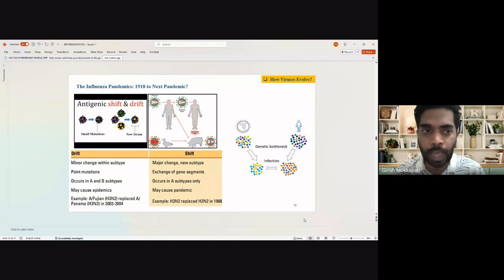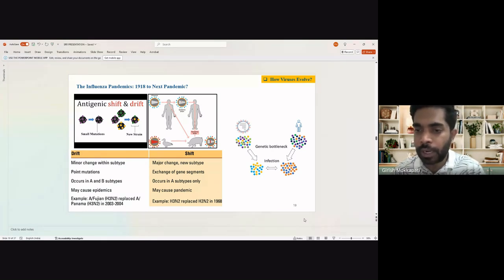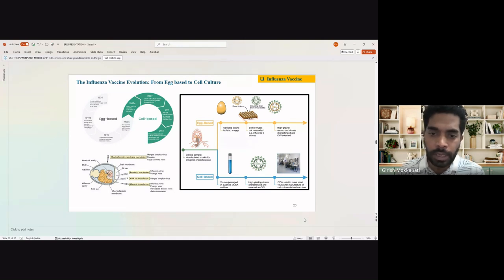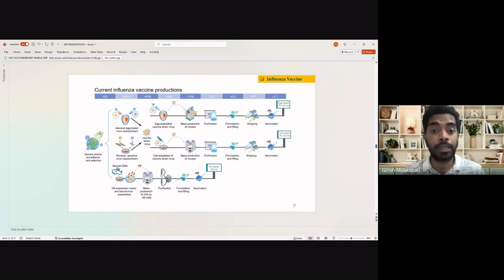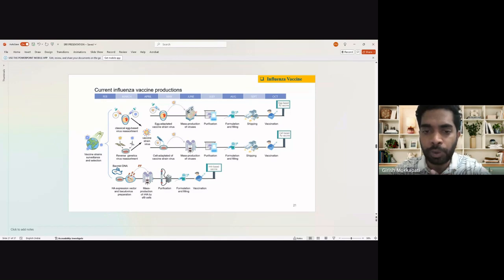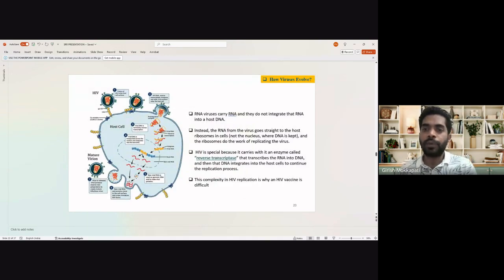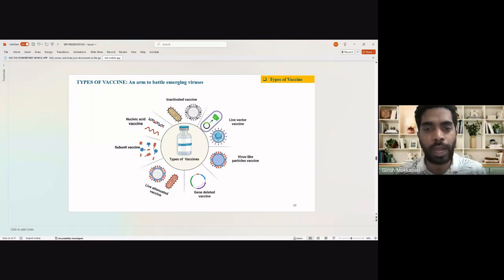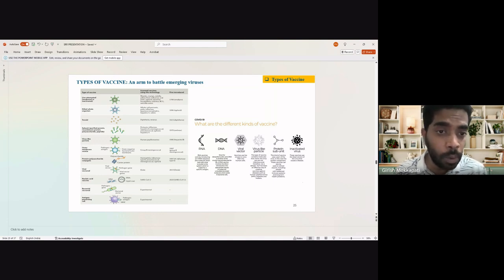TALK 3:VIRAL VACCINES AND LESSONS FROM PANDEMIC-Dr.Girish Mokkapati